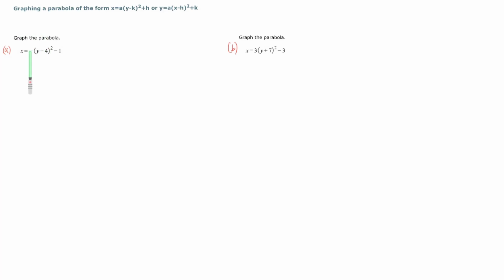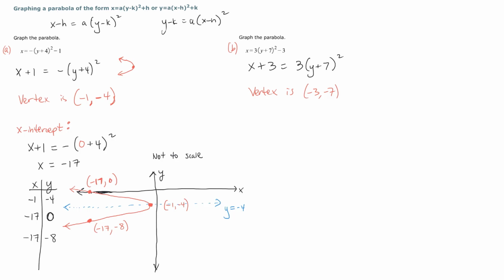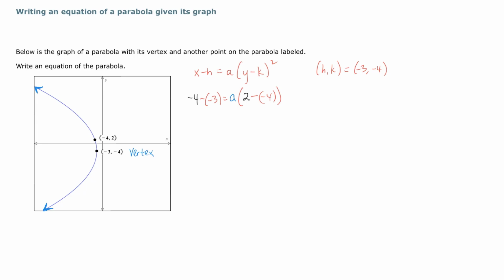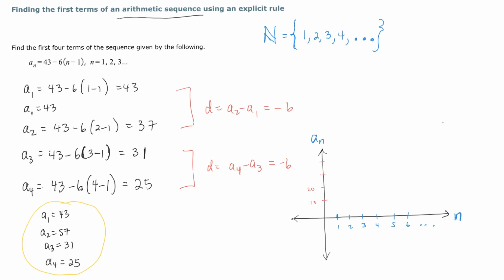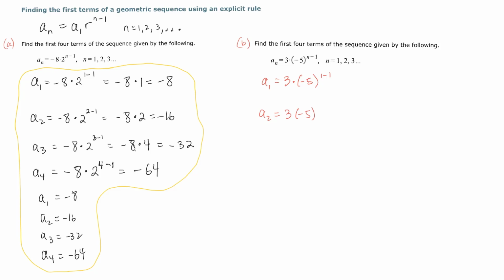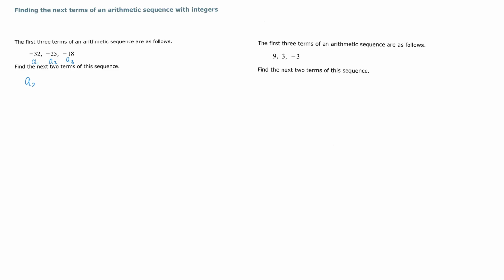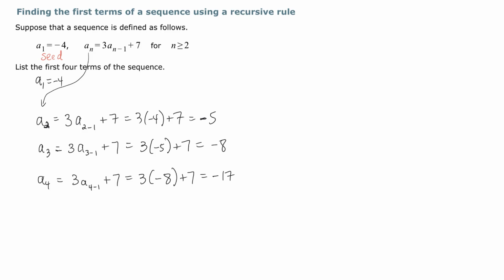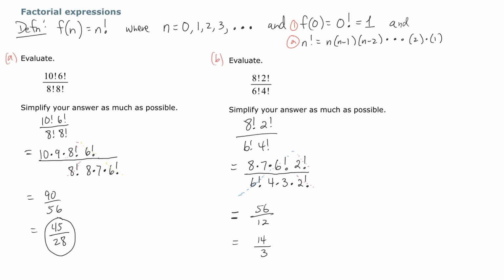Some W13P1 Topics